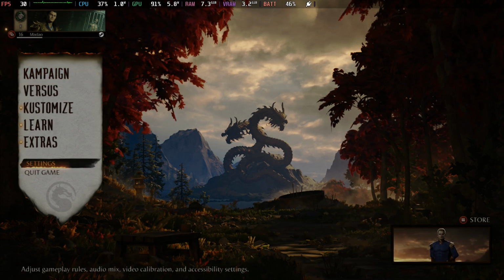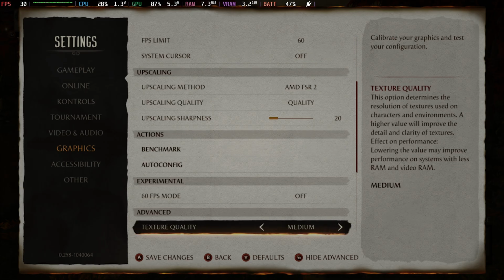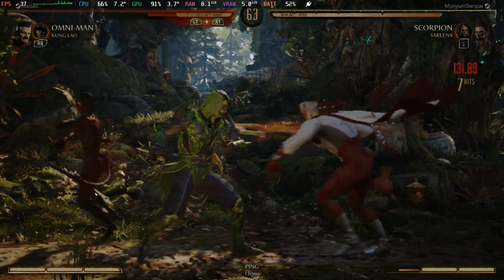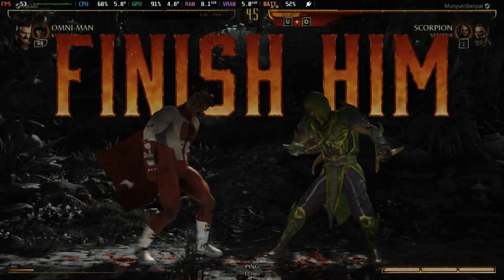Mortal Kombat 1 on SteamDeck, We need to talk.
Picked up Mortal Kombat 1 again on big sale, I explain why it is not as people think.
Using Elgato HD60 S+ for the recording. All gameplay was captured from SteamDeck directly.

00:00 Intro
00:43 Settings & Benchmark
02:08 Explaining why Benchmark is useless
09:00 Online Ranked on Wi-Fi
14:30 Conclusion & Setting Expectations